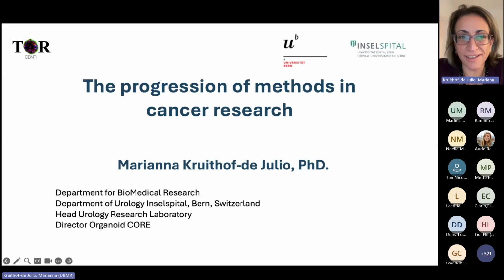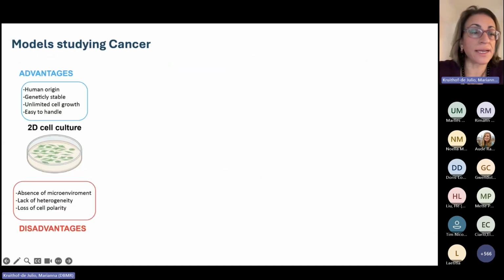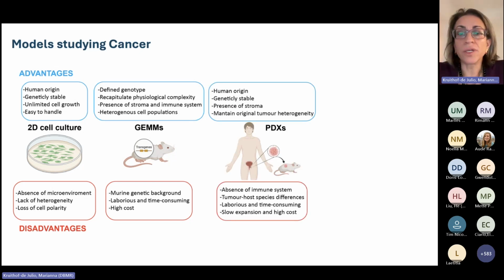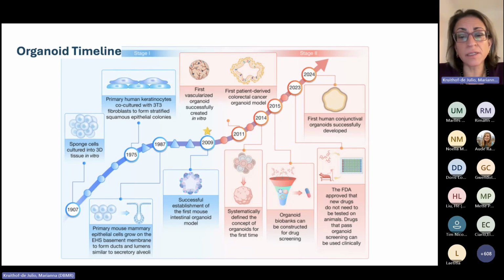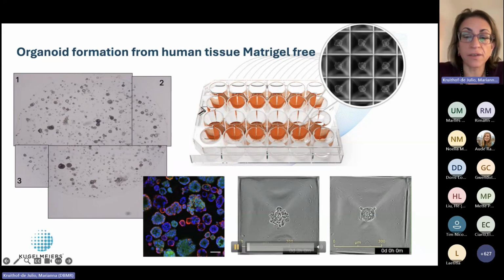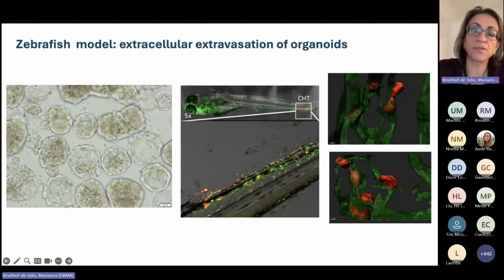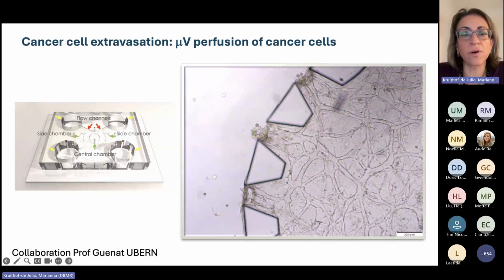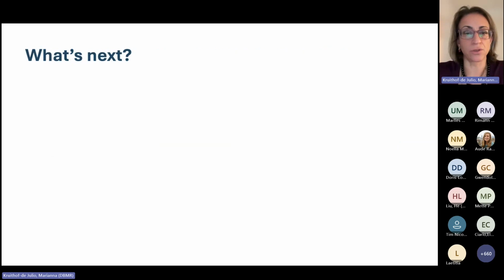The progression of methods in cancer research by M. Kruithof-de Julio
Dr Marianna Kruithof-de Julio from the Department for BioMedical Research at the University of Bern, Switzerland, presents an overview on the progression of methods in cancer research.

This presentation is part of the webinar on Replacement in Oncology Research, co-organised by the Swiss 3RCC and the FC3R, on November 12th, 2024.